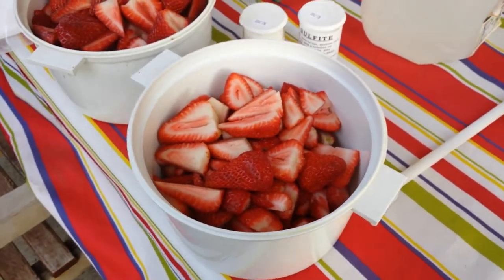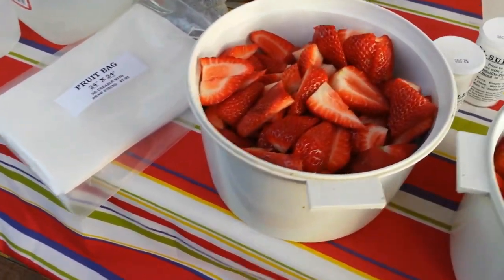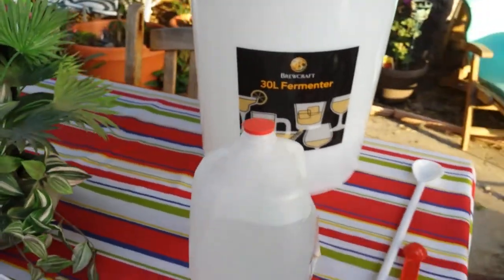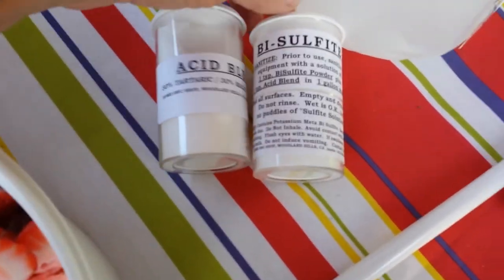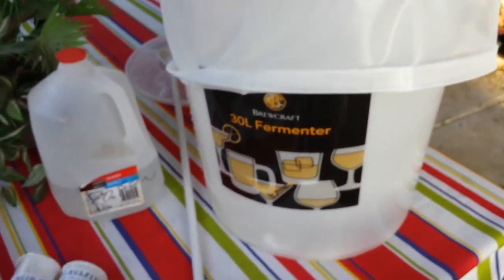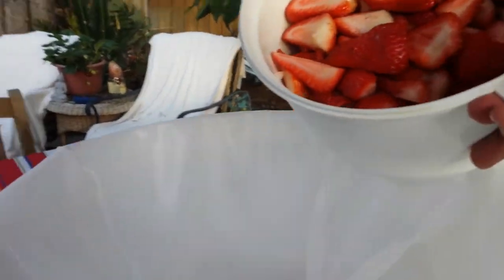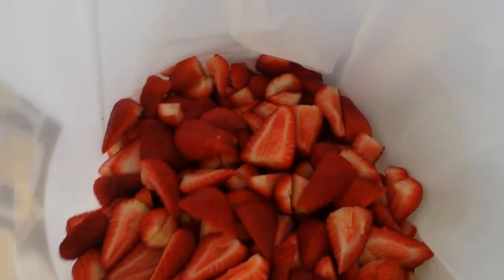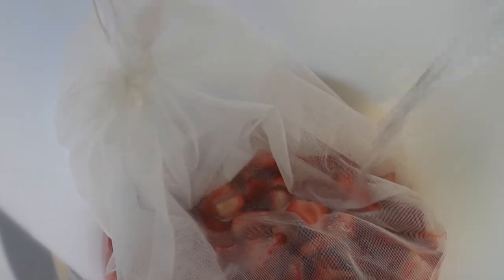How to Make Homemade Strawberry Wine from Fresh Strawberries Part 2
here is part 2 of how to make strawberry wine from fresh strawberries